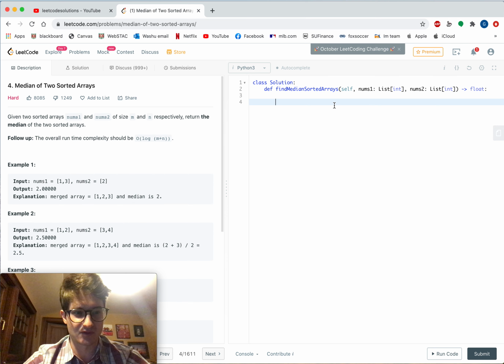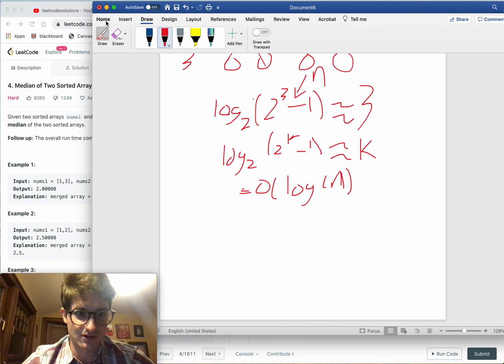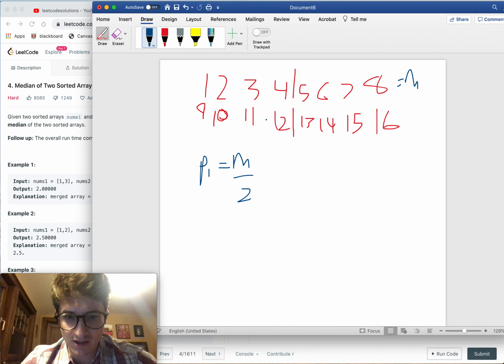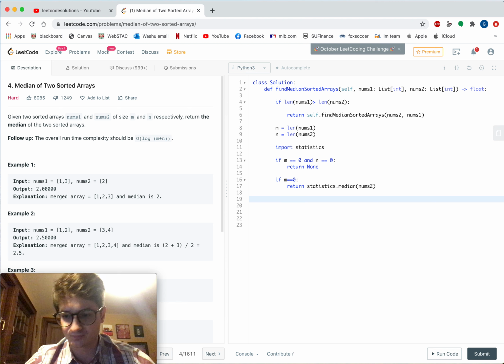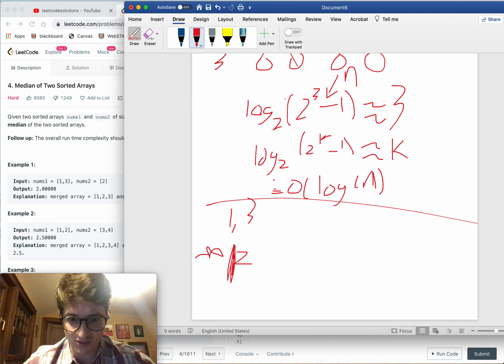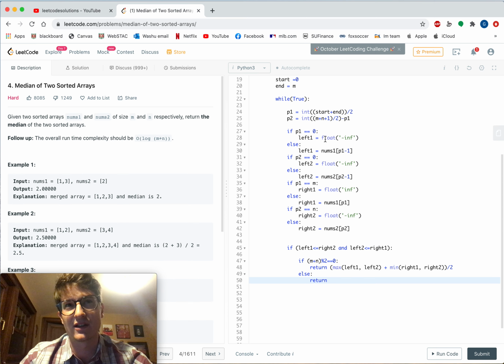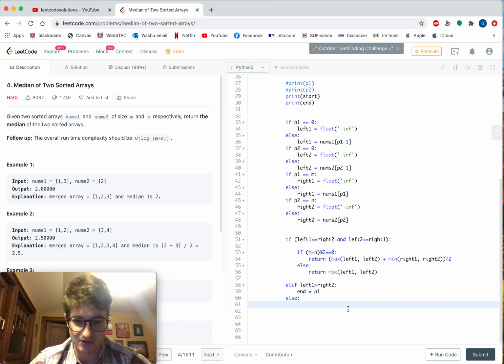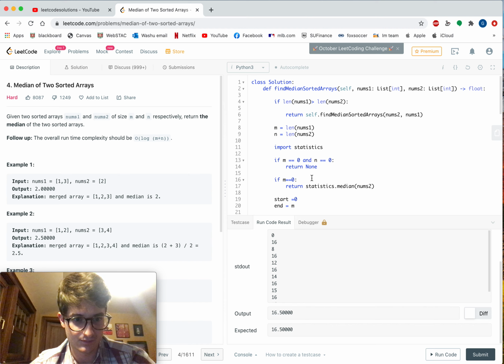Leetcode Problem 4: Median of Two Sorted Arrays (Python Solution)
Given two sorted arrays nums1 and nums2 of size m and n respectively, return the median of the two sorted arrays.

Follow up: The overall run time complexity should be O(log (m+n)).